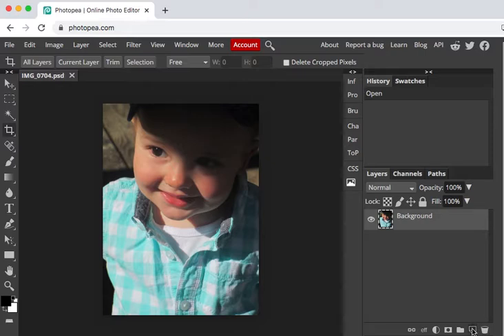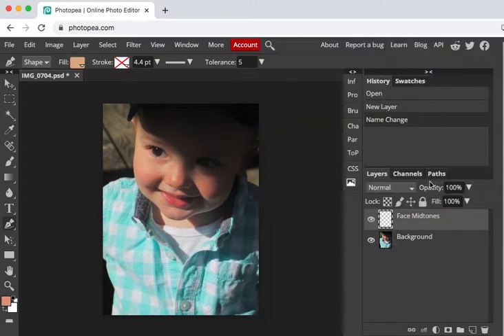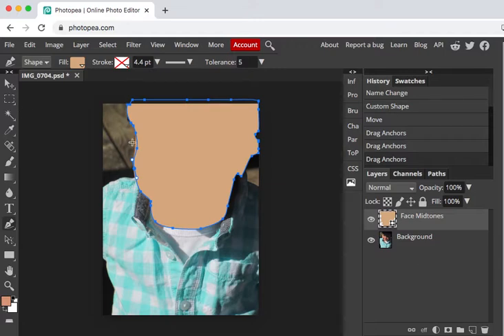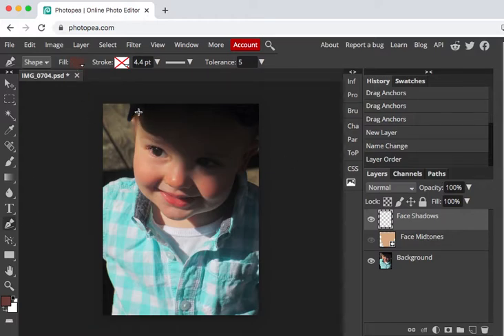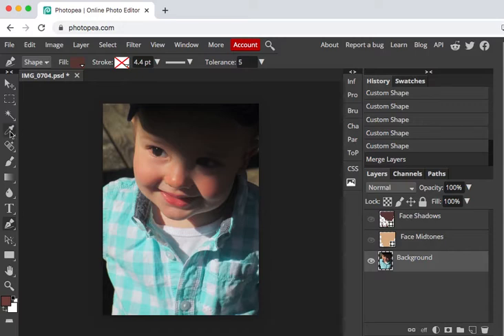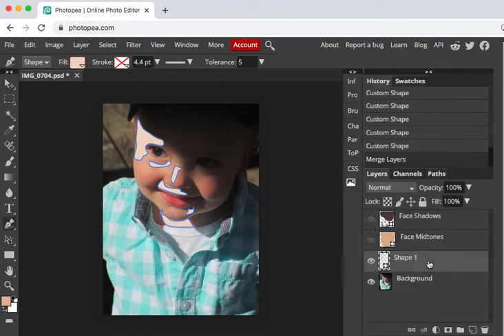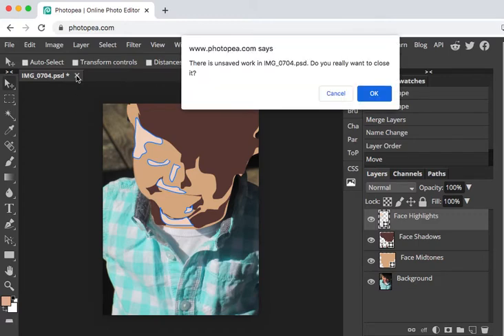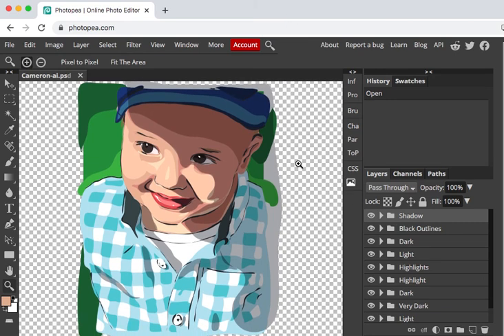Rotoscope Portrait in Photopea.com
In this video I give a quick demonstration on how to create a portrait in rotoscoped (tracing) style using Photopea.com